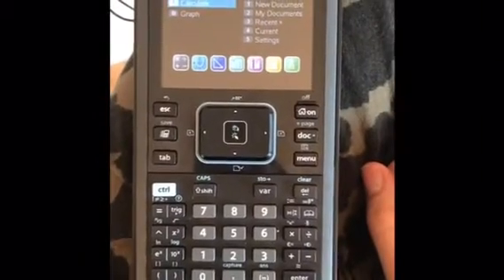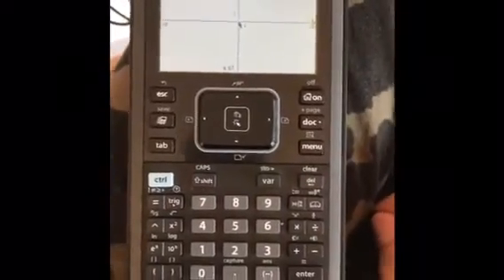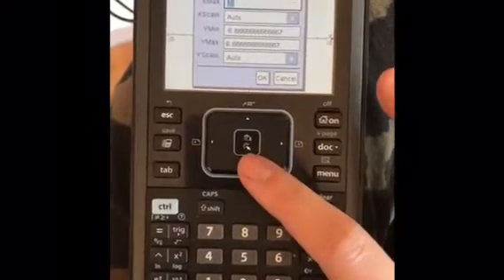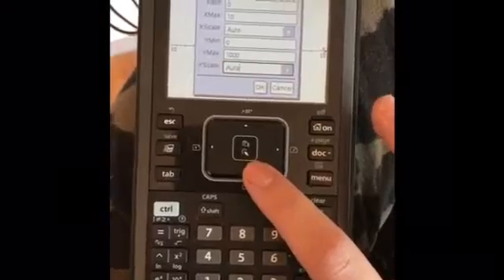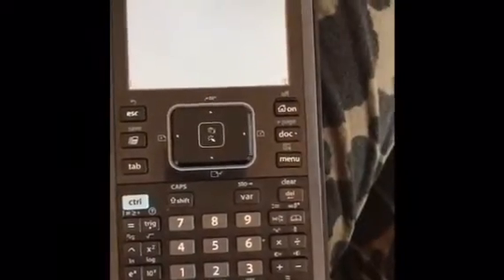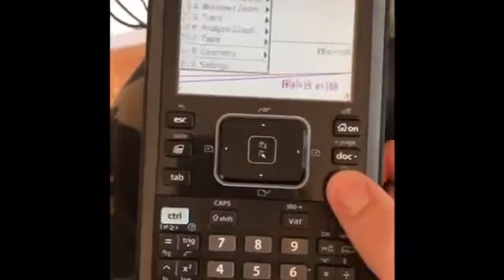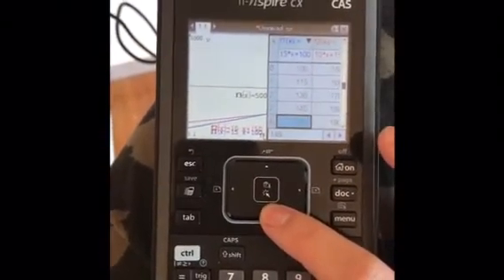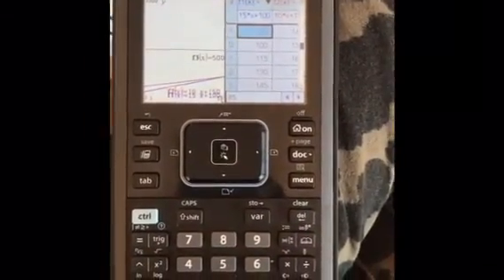Part B- Question 4